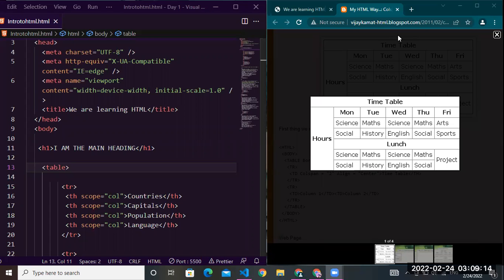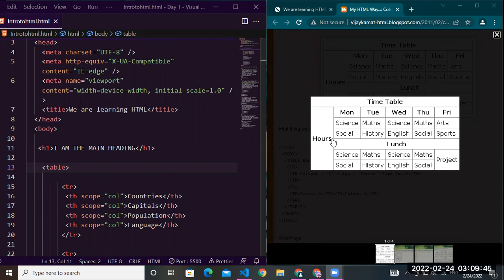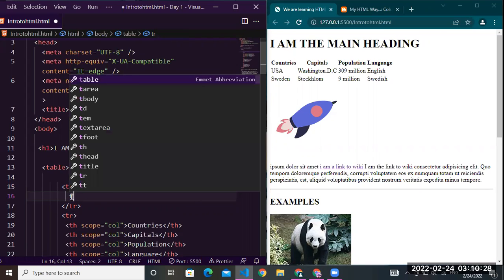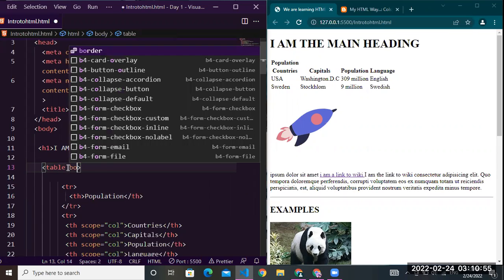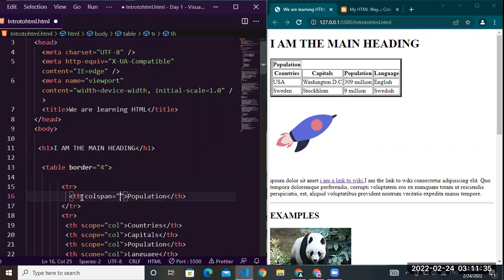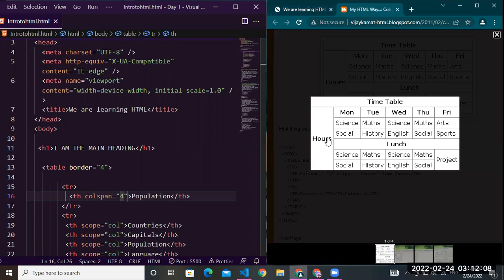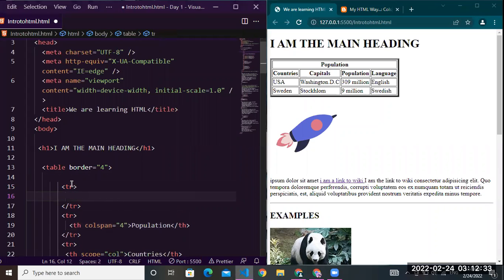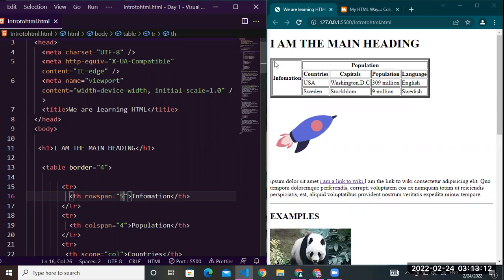Lesson 19 | Table: Colspan and Rowspan | Web Design Full Course